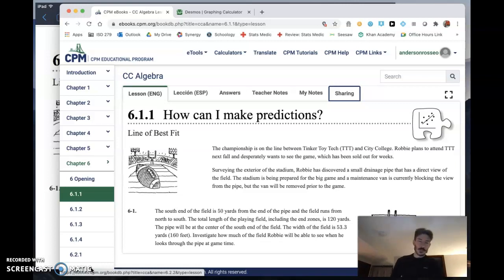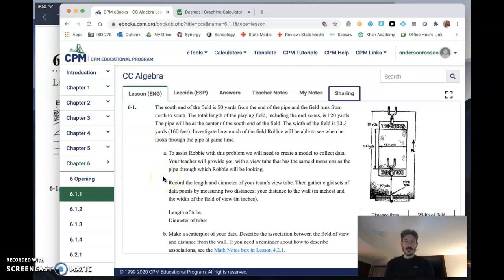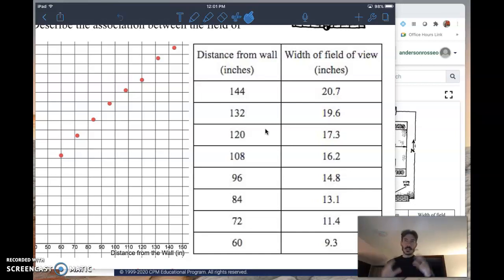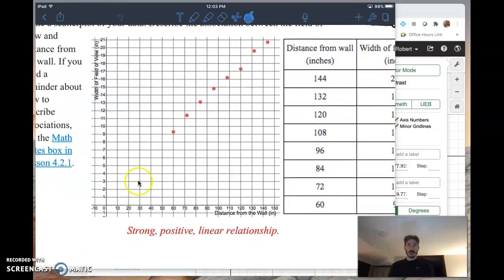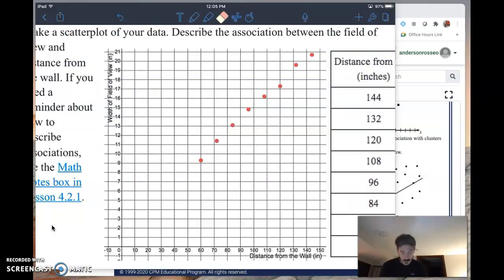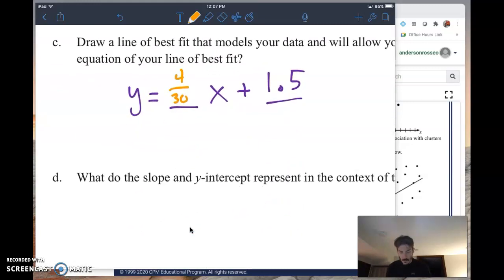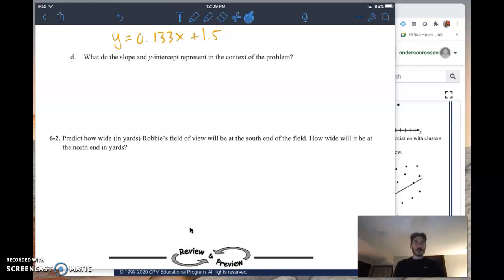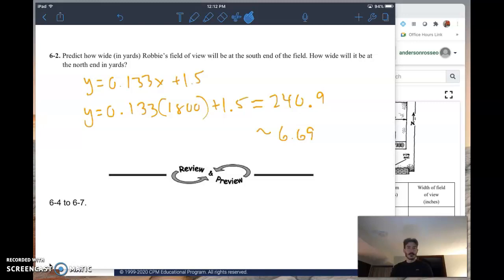6.1.1 CPM CCA